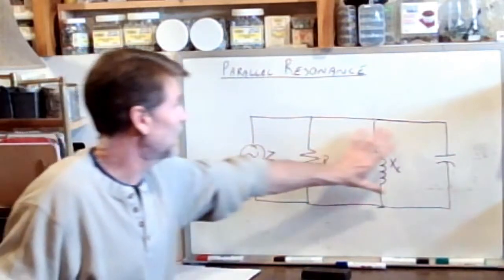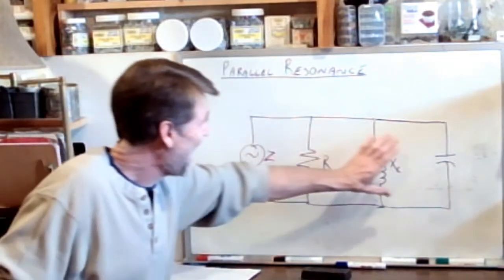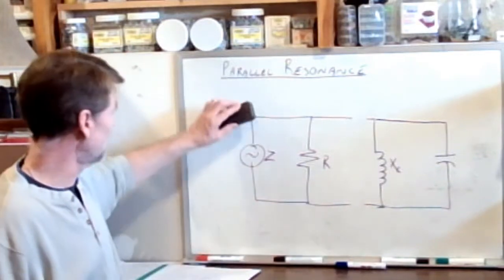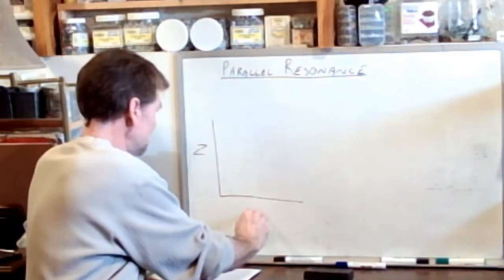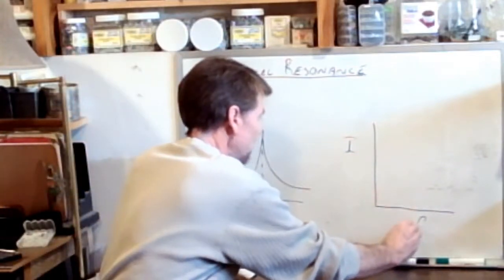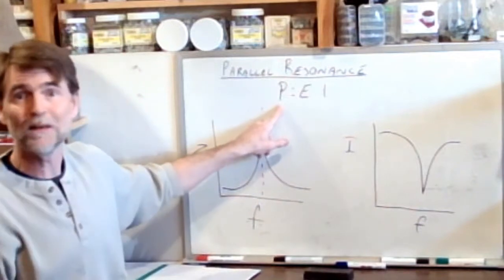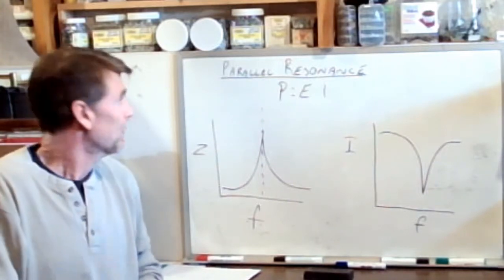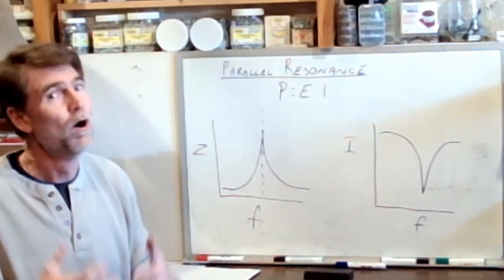17 - Parallel Resonance